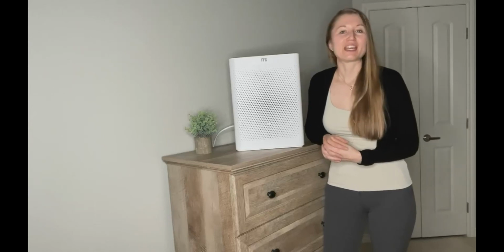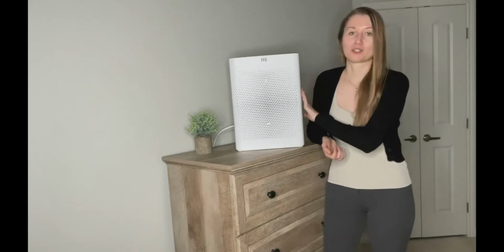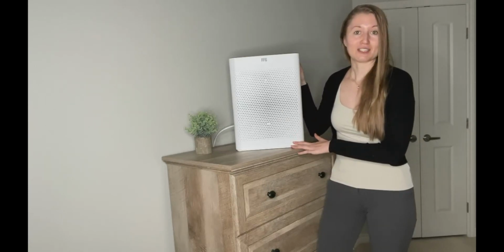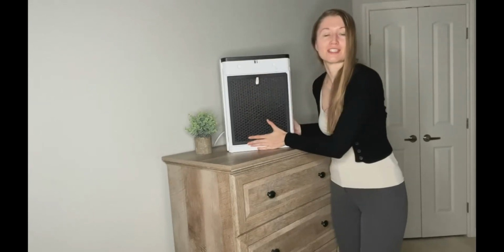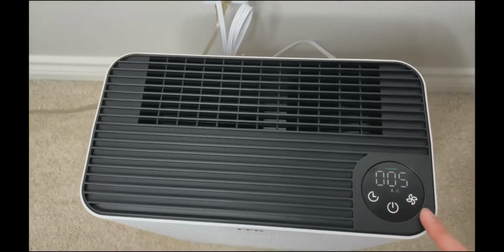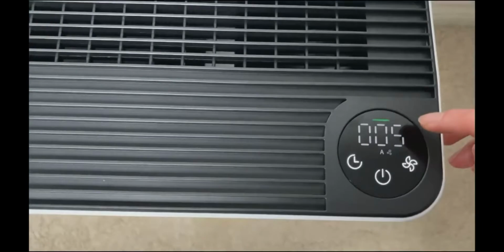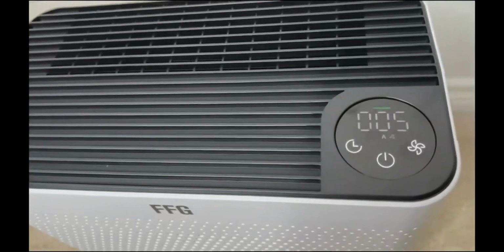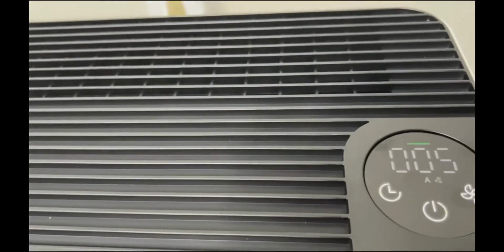FFG HEPA Air Purifiers for Home Review & How To Use | Air Cleaner with 3 Speeds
Add to your cart now - SAVE up to 67% on Amazon

I am surprised to see what air purifiers can do in the home. This is my first purifier and now I wish I had got it earlier. It comes well packed and functions very well. The filter seems to be thick in these and it takes away the cooking smell in the home pretty well. It cranks up to high speed when the air quality deteriorates and it is nice to see the AQI (Air Quality Index) in real-time. It has 3 fan speed controls and the lowest one works for the night.

However, overall I feel it is still noisy but I am not sure if other competitive options would be better than this in noise factor. It is fairly easy to use these air purifiers but I wish it had a smart feature that connects to WiFi so that it can be used via voice control too. The filter is supposed to last 1500 hours of usage and replaceable filters are available from the manufacturer. Not sure if any 3rd party filter would fit these though. I think for the price, it is a good deal and I would recommend it as it comes with 1 year of manufacturer warranty.

FFG HEPA Air Purifiers for Home, H13 True HEPA Filter for Home Large Room, Air Cleaner with 3 Speeds, Timers, Change Filter Reminder, Air Quality Indicator Light, Quiet Air Purifiers for Bedroom